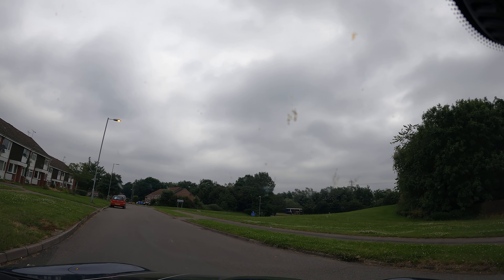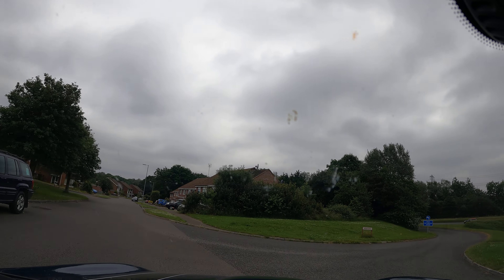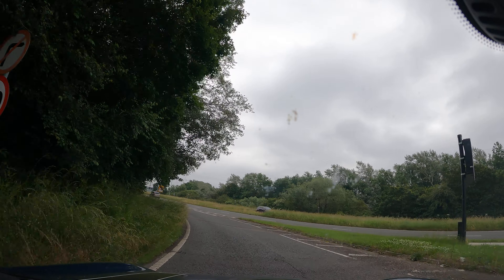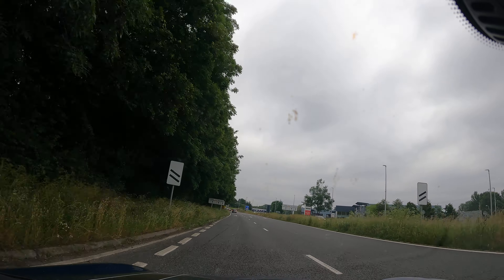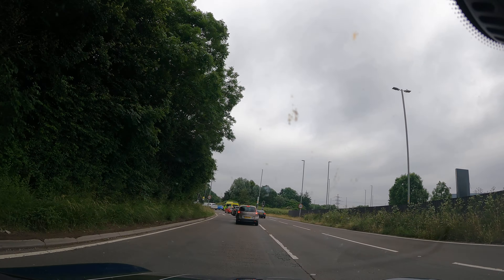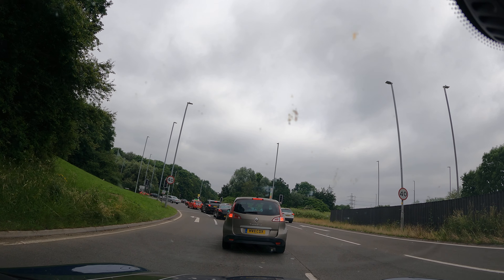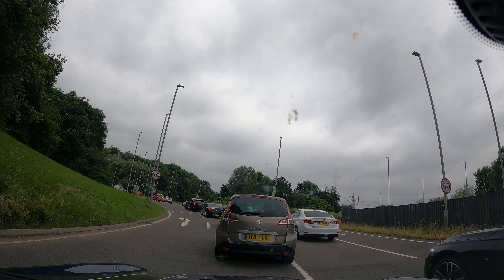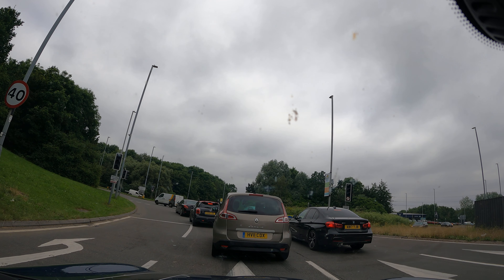Mannington Roundabout - Toothill slip road.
This video is only here to help you learn and not to substitute potential driving lessons.

I would suggest looking at the DVSA link below that explains the driving test.

Also if you are booking driving tests, please ensure you go through the official link